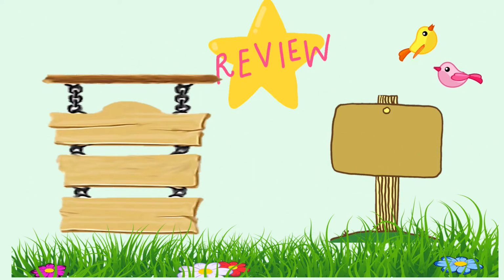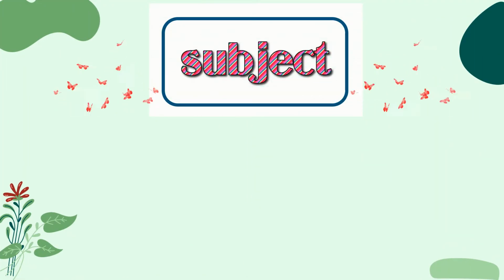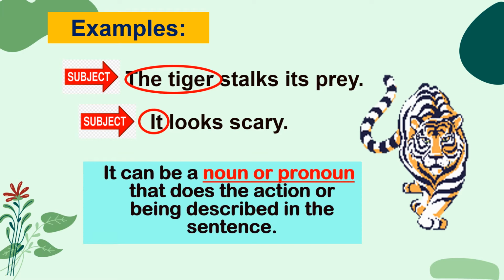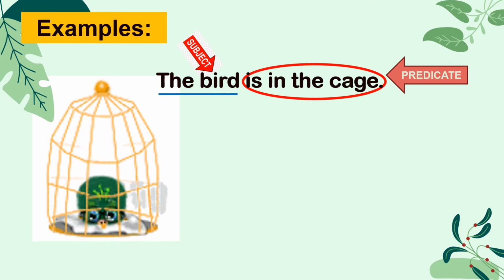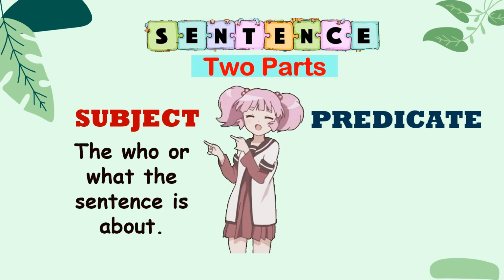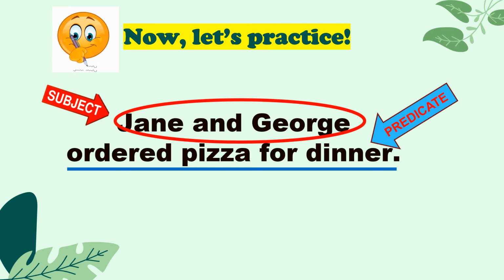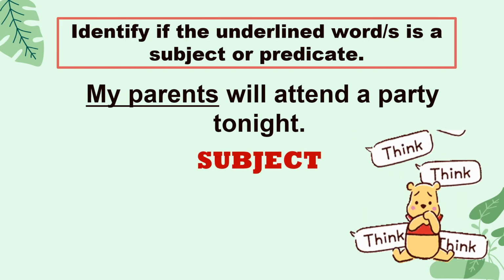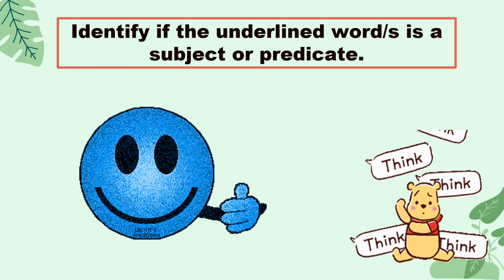Parts of a Sentence/ Subject and Predicate